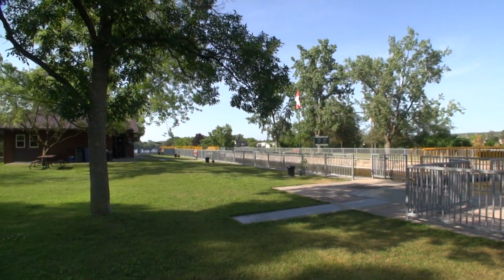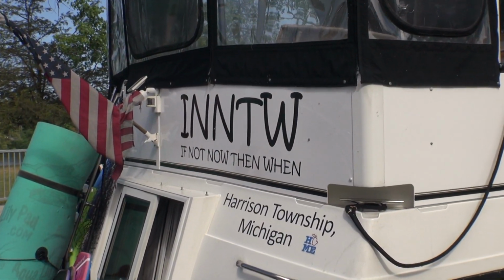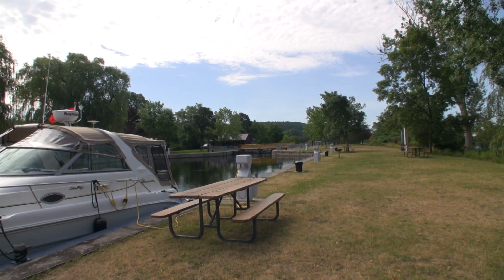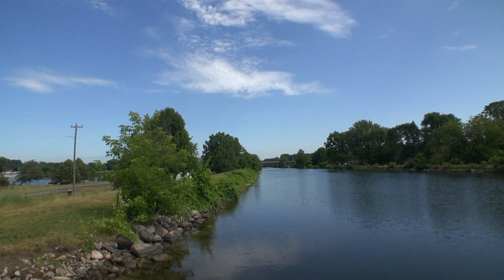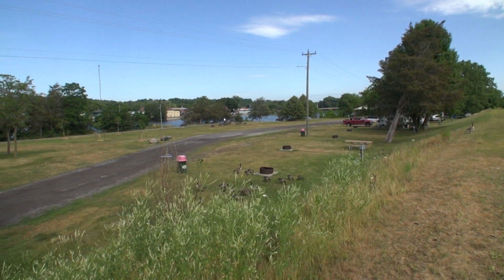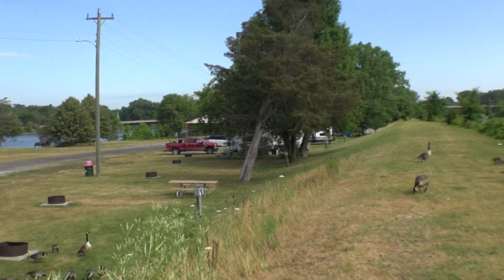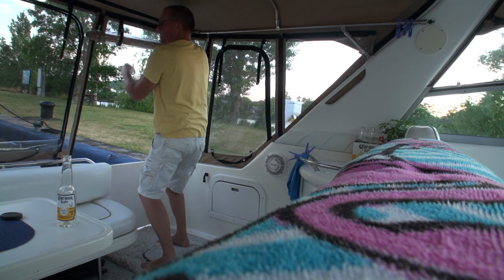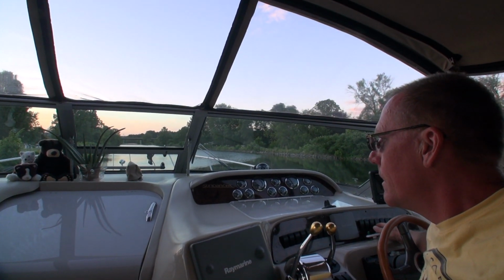Episode #12 - Hot & Windy at Frankford - Epic Boat Cruise 2019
Too Hot? Well, it was too hot and windy to travel this day, so we stayed put at Frankford.

Google Maps location of this video (Lock #6 of the Trent Severn Waterway, Frankford)

Boat Specs;

- Model: 1998 Sea Ray 330 Sundancer
- Length (bow to transom): 33’-6”
- Beam: 11’-5”
- Dry Weight: 11,200 lbs
- Fuel Capacity: 225 U.S. gallons, 850 litres
- Draft: 33”
- Dead Rise: 17 degrees
     carburated
- 12,000 BTU, reverse cycle heating/air conditioning

to purchase your own Tee Shirts, Sweat Shirts, Mugs, Caps and much more, including exclusive 'Cruising The Trent Severn Waterway' feature DVD/Blu-ray that takes you through all 240 miles of the highly diverse waterways.This 76 minute long production is also available as an instant digital download.